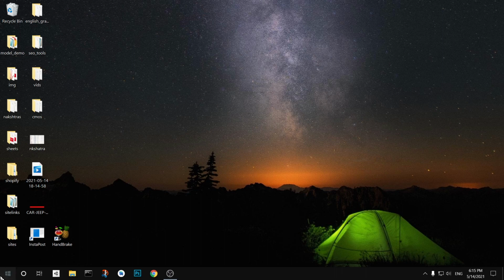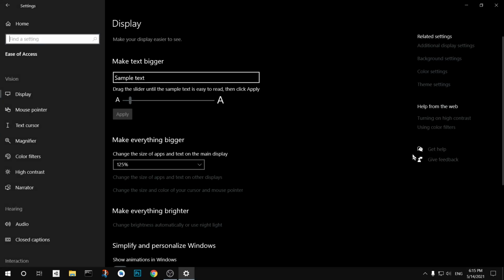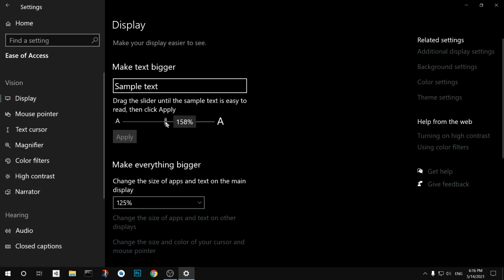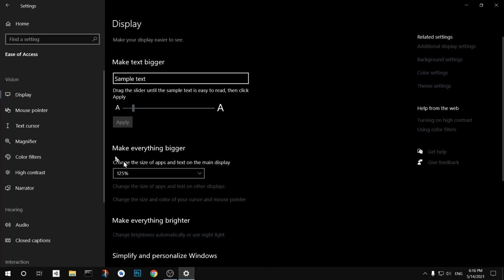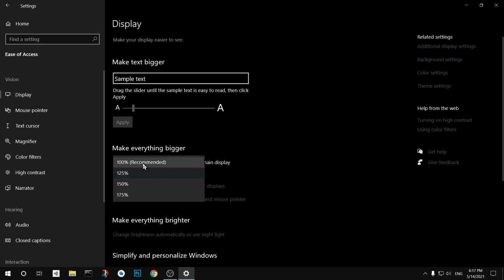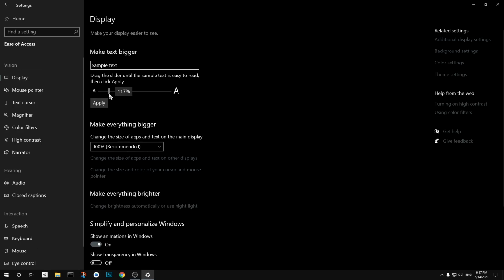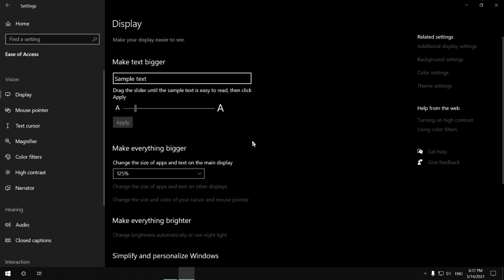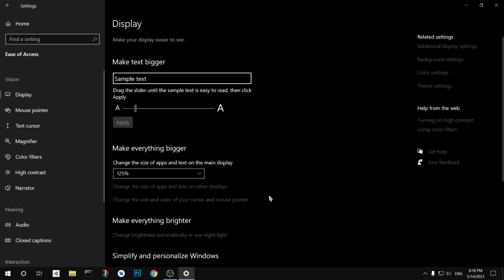How to Make Font, Text and Icon Size Bigger and Smaller on Windows 10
How to Make Text Bigger and Smaller in Windows 10
How to make text and icons smaller and bigger on Windows 10